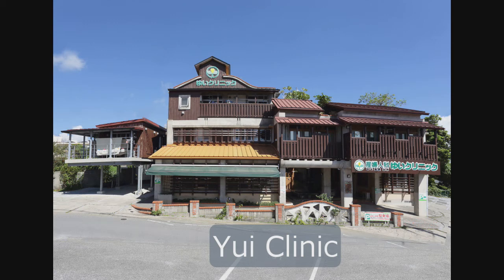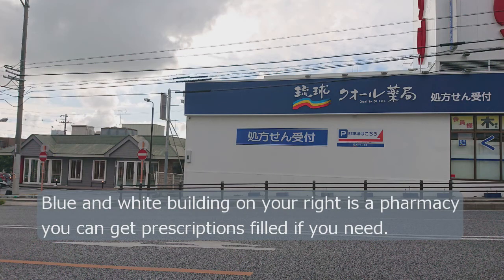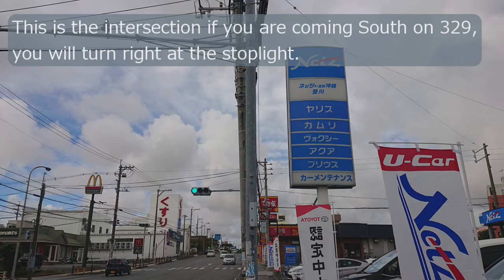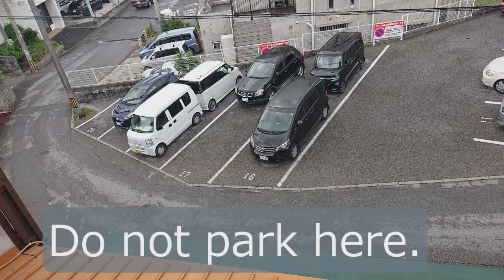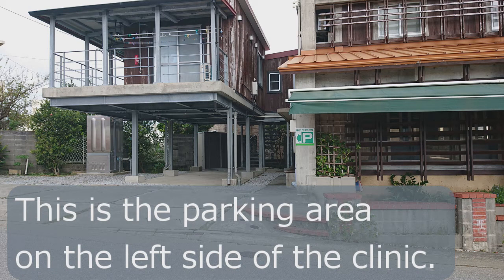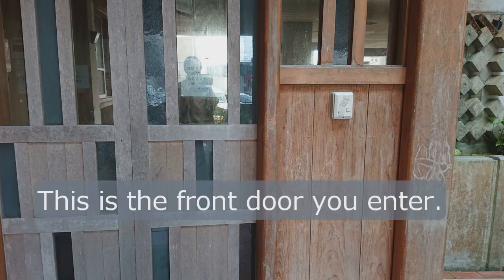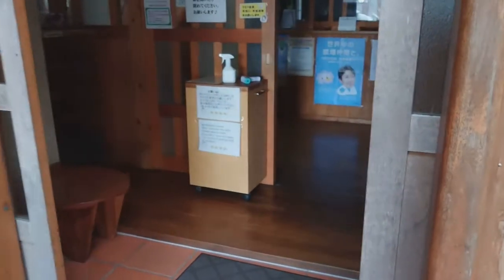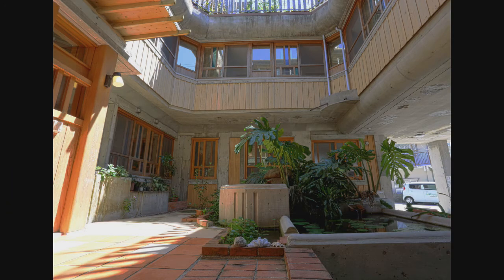English: Directions to Yui Clinic and parking area information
Directions to Yui Clinic and parking area information. You can find Yui Clinic near the intersection of McDonald's. NEVER park at the parking area of the residence apartment in front of Yui Clinic.